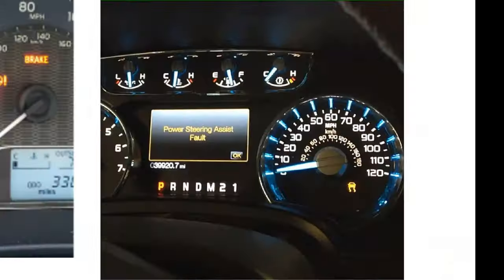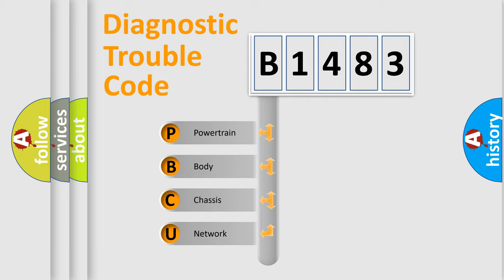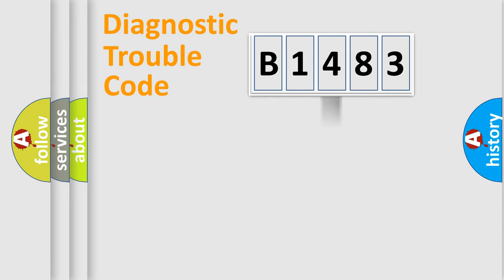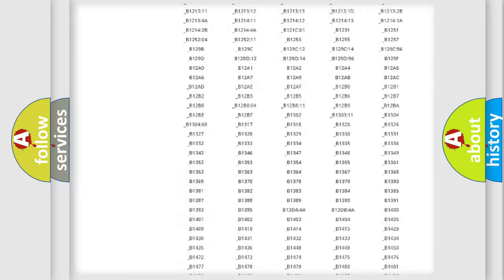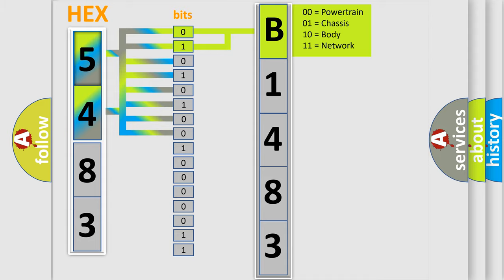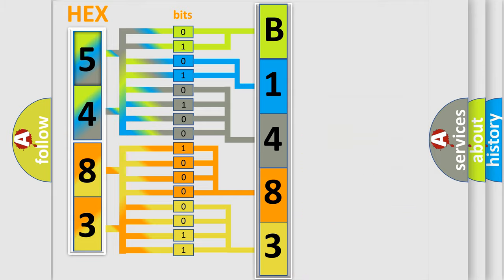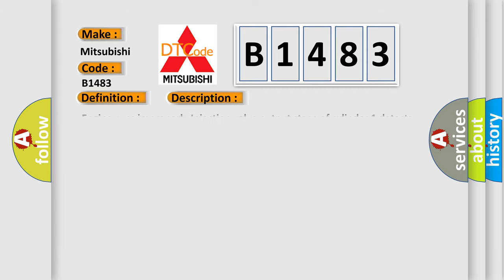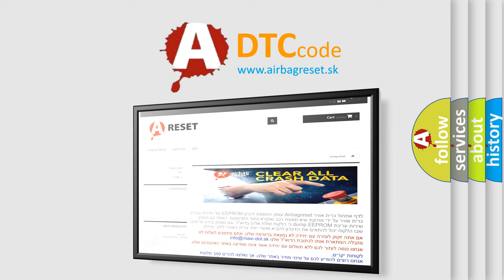DTC Mitsubishi B1483 Short Explanation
Contents:
0:21 Basic DTC analysis according to OBD2 protocol standard.
1:48 Insight into programming
2:58 A diagnostically understandable description of the Diagnostic Trouble Code
3:05 Basic error definition

Make:
Mitsubishi
Code:
B1483
Definition:
Injection Valve Output Stage (Cyl. 1) Circuit
Description:
Engine runs improperly Injection valve output stage of cylinder 1 detects a short circuit to positive.
Cause:
Fuel injector cylinder 1